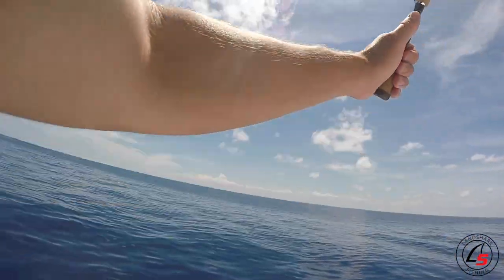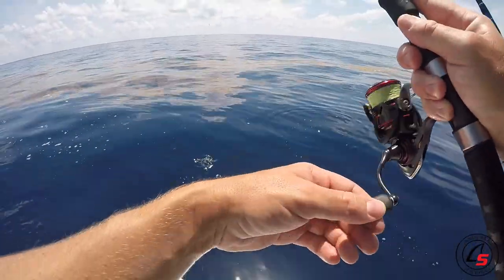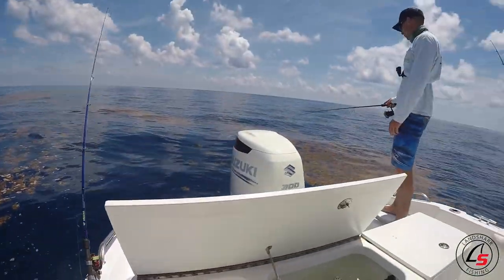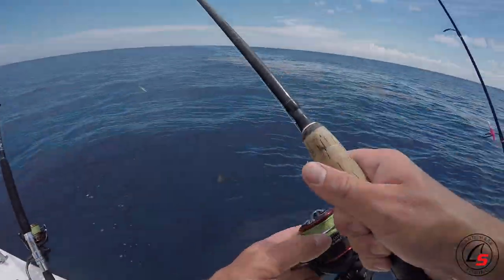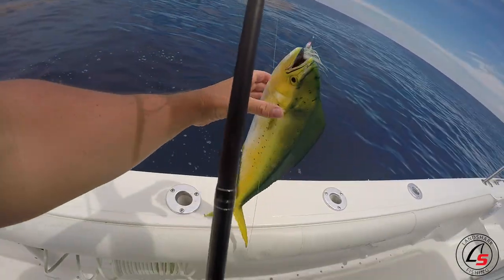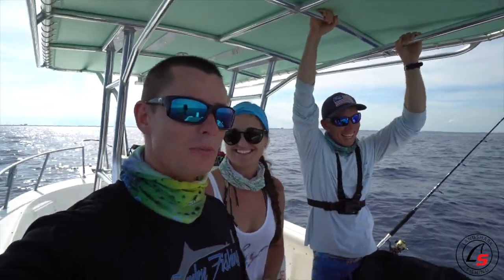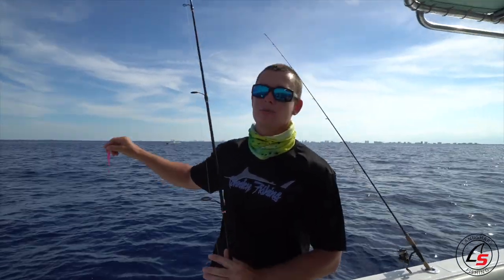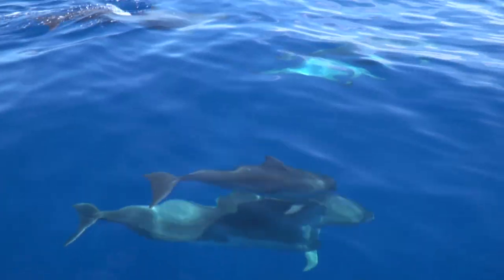In search of Dinner... Dolphin Fishing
***Dolphin are fish species know as mahi-mahi or dorado not to be confused with the porpoise or larger animal you would picture at sea world***

Brook, Ryan and I headed offshore in search of Dolphin. We didn't find any keepers, but we found a huge school of porpoises also called "dolphin" not to be confused with the fish called mahi-mahi or dorado! It was like sea world out there and we had the whole show to ourselves, no one in sight! I prefer to run and gun and find things floating when mahi mahi fishing over the traditional trolling method!

▬▬▬▬▬▬▬▬▬▬▬▬▬ Gear Used ▬▬▬▬▬▬▬▬▬▬▬▬
• SAVE 10% on the Braid, Mono and Leader I fish: Code "Landshark"

►Reels Seen in Video Available at J&H:FREE Landshark Sticker with any J&H order, mention Landshark in notes!

My favorite Mahi-Mahi Hooks

Save $10 Per Connley rod order,  when you mention "landshark" through phone, in store or email orders.